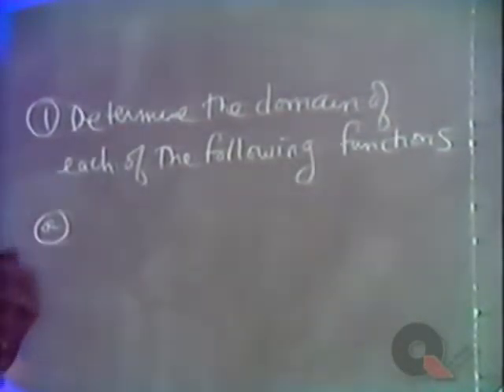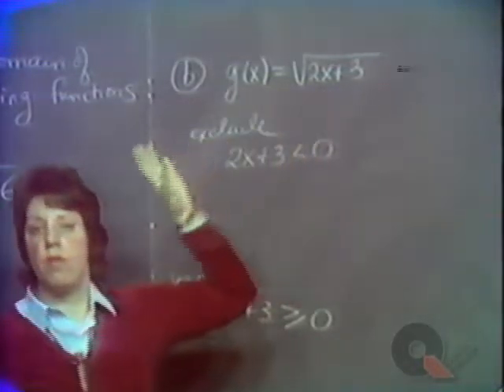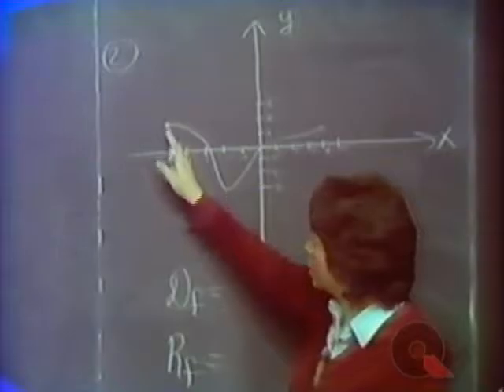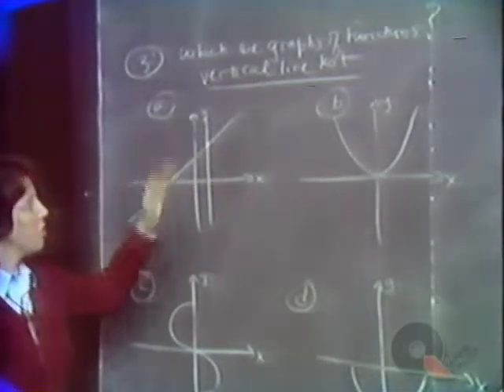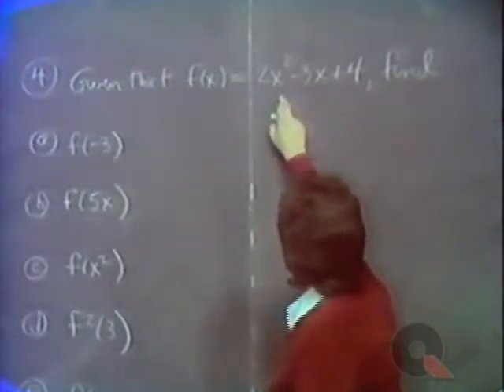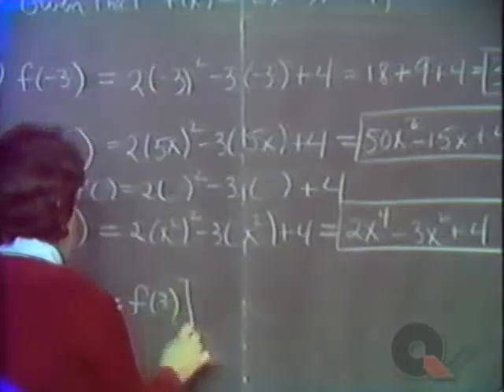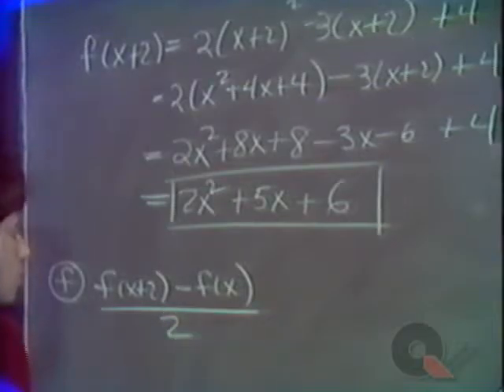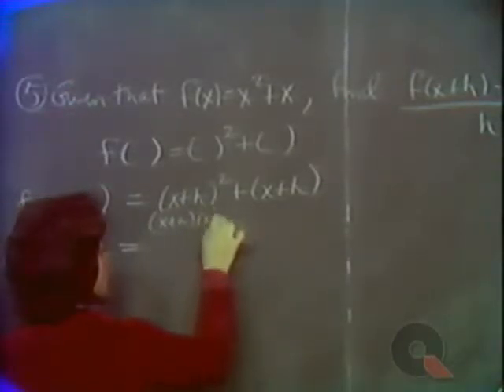Pre-Calculus #64: Review of Videos 33-34: Functions